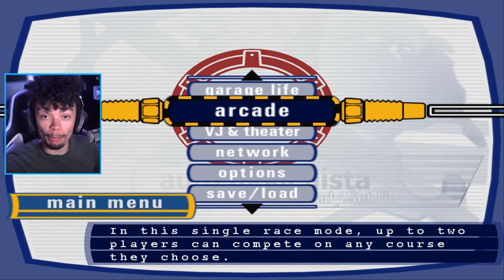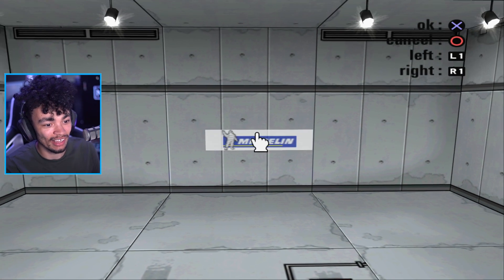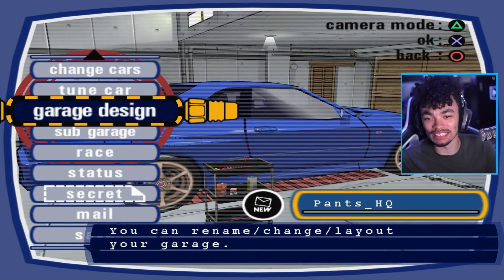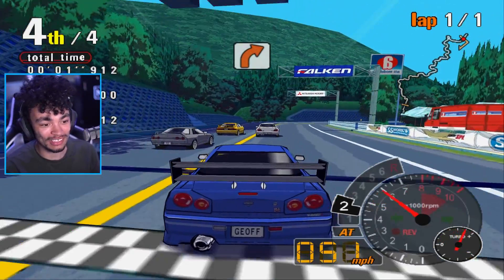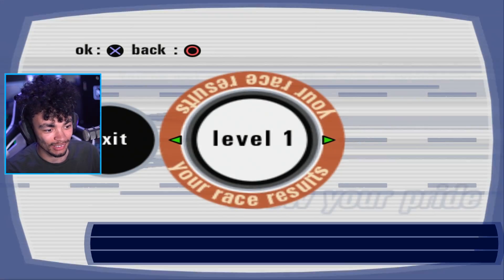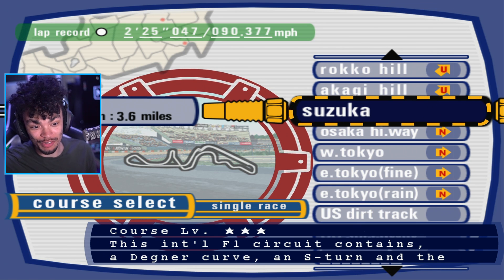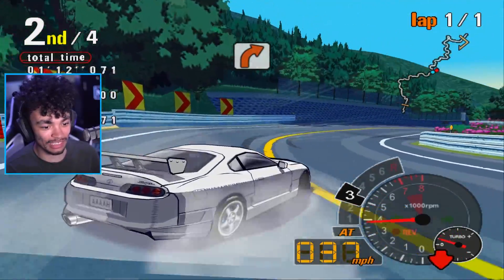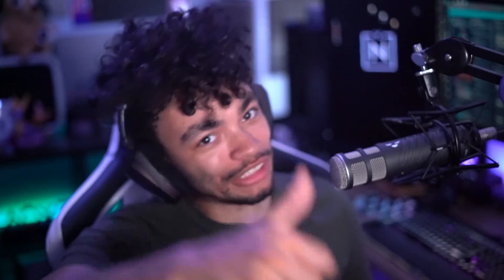I Found A New JDM Racing Game on... TikTok?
I used to be very against the idea of TikTok... until it started introducing me to cool tech and even cooler games to play! Here's one of them...